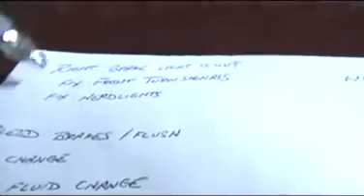The List.....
A list of things I still need to do before I can get the tabs.